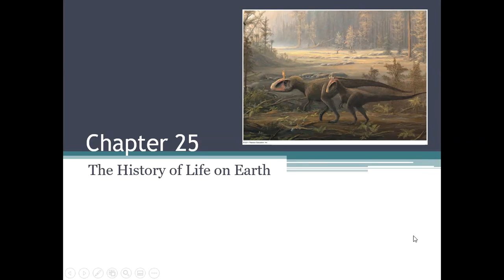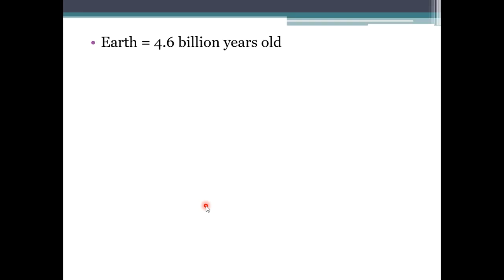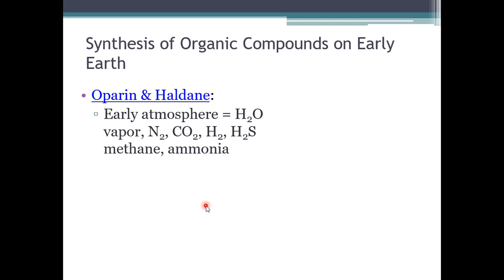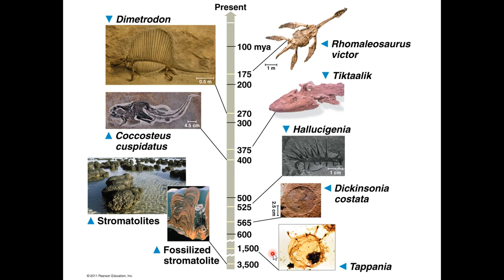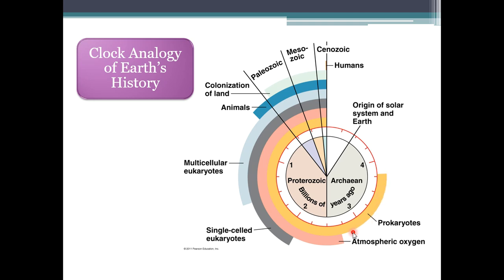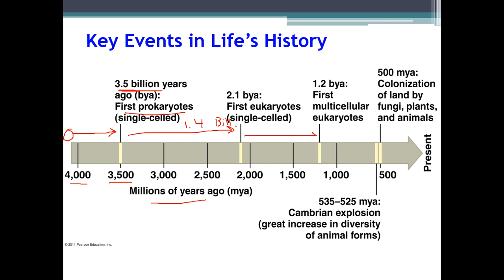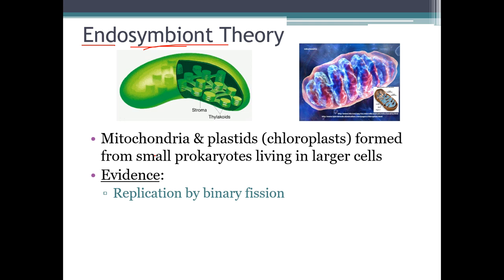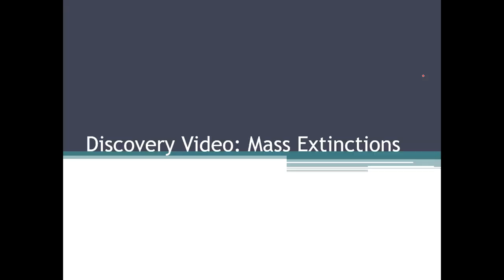The Abridged History of Life on Earth (Ch. 23) - AP Biology with Brantley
Mr. Brantley's lecture on the history of life on Earth (a short version). Recorded January 2020.